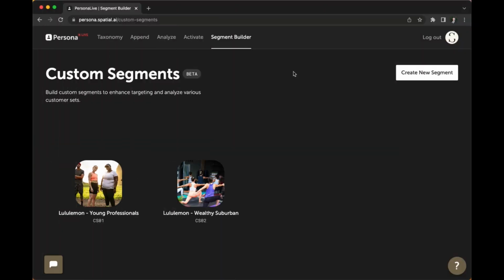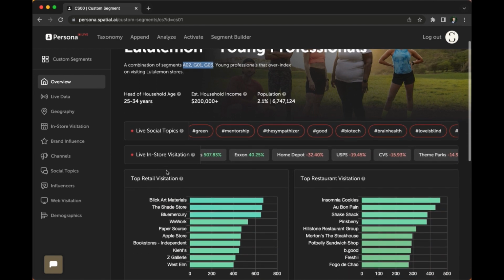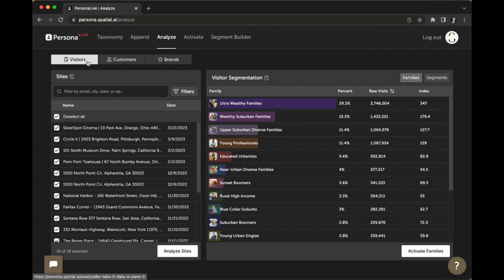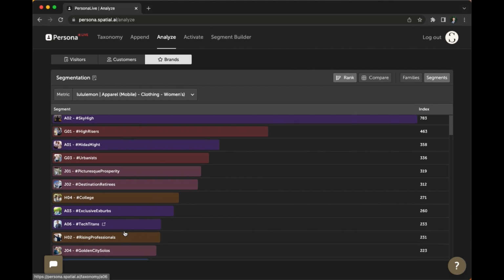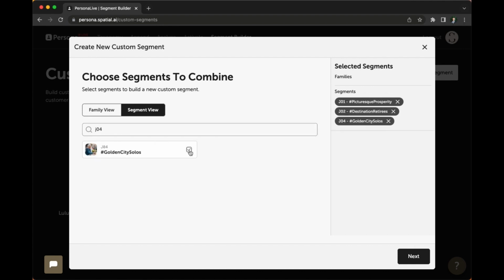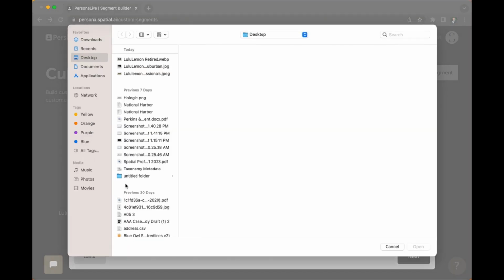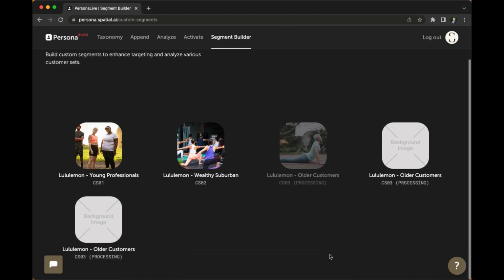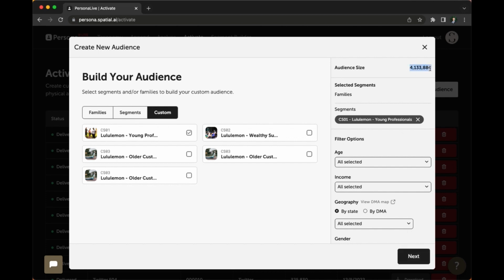Build custom segments — PersonaLive 101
Learn how to build custom segments with the Segment Builder tool. Combine multiple segments to create unique audiences and optimize your targeted ad campaigns.